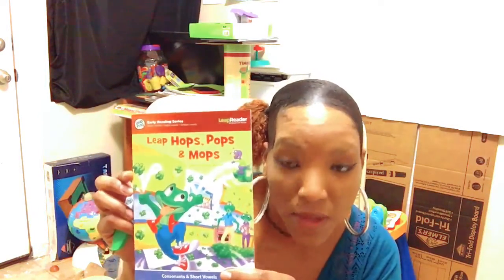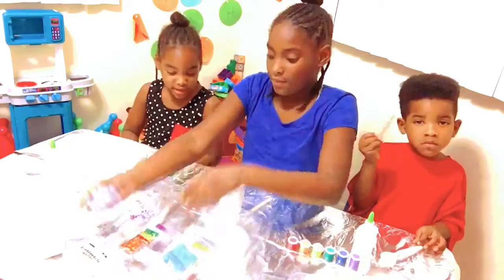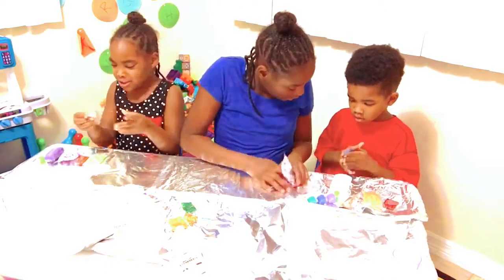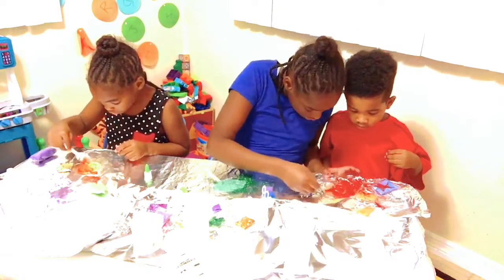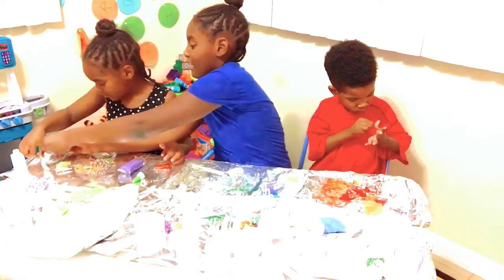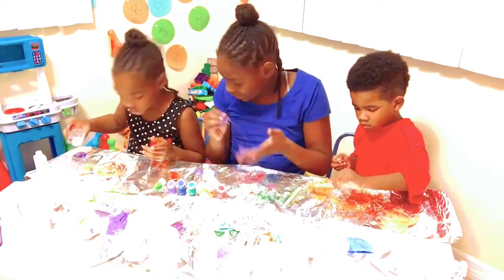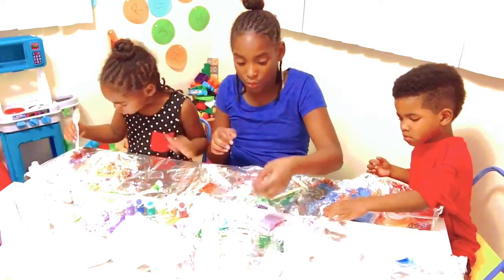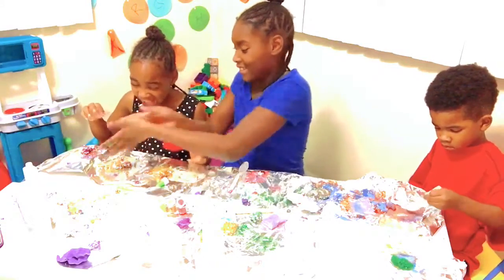Learn In Play Season 2. Episode 4. SlimyGloop Challenge Fail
SlimyGloop Challenge fail Kids do reading and for fun they make SlimyGloop